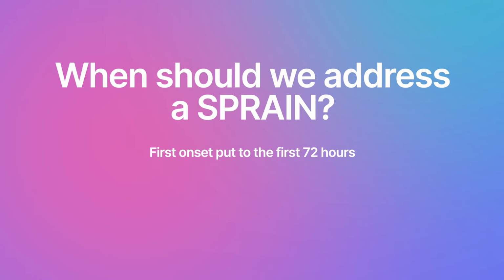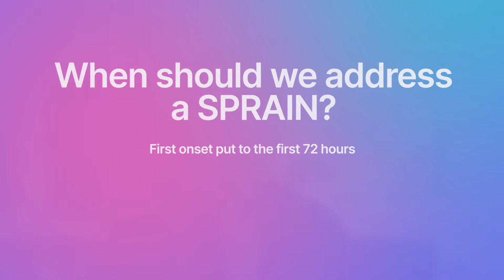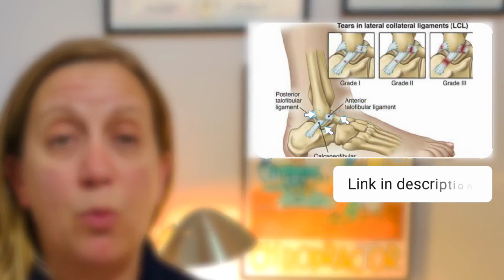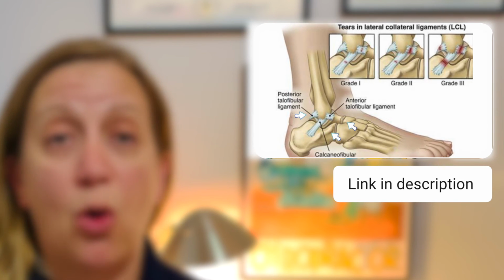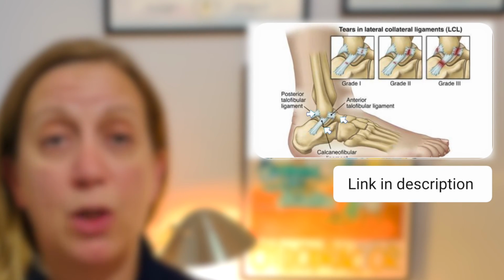Sprain vs Strains: Do you know the difference?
Dr. Heather explains the difference between sprains and strains using an example of a sprained or rolled ankle vs. a strained hamstring in one’s lower leg, often caused when overexerting oneself while running.

What is a sprain or a strain? It’s an injury to a ligament that connects bones to each other. A strain, on the other hand, is an injury to muscle.  For more insight contact Dr. Heather today!

Dr. Heather runs a 3 Week Sports Program all designed around fixing your pain naturally.  Dr. Heather is an expert in her field and provides knowledgeable information through all of her videos.  On her channel you will find various videos for runners, triathletes, weight lifters, skiers, cyclists and much more.

Amazon Services LLC Associates Program
The Company is a participant in the Amazon Services LLC Associates Program, an affiliate advertising program designed to provide a means for sites to earn advertising fees by advertising and linking to Amazon.com or endless.com, MYHABIT.com, SmallParts.com, or AmazonWireless.com.  Pages on this Service may include affiliate links to Amazon and its affiliate sites on which the owner of this Service, Ask Doctor Heather, LLC 75 Oxford St Hartford, CT 06105, will make a referral commission.